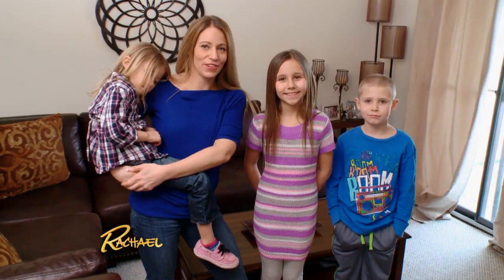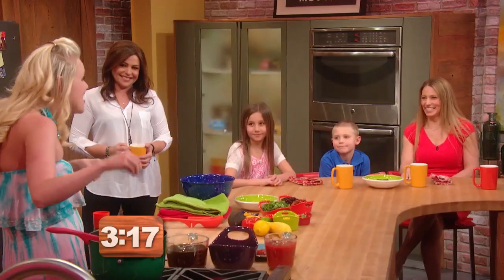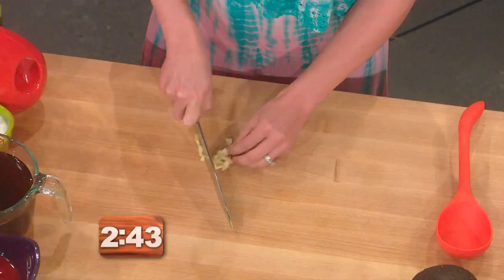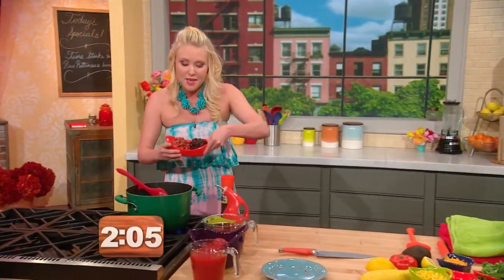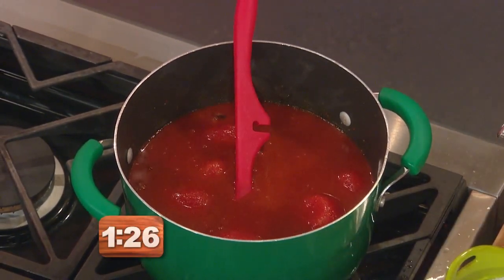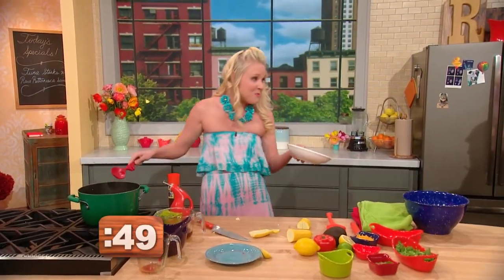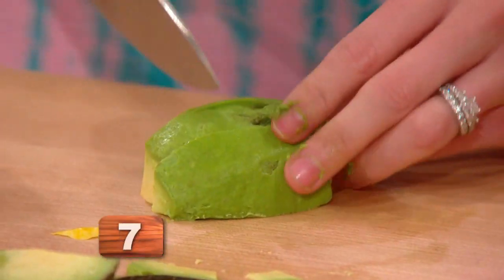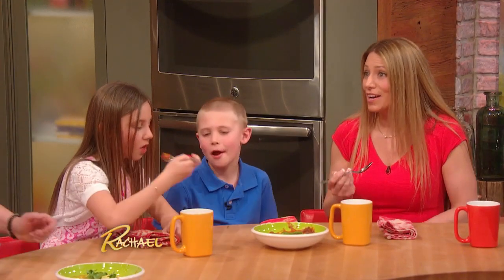'Food Network Star' Finalist Sarah Penrod Helps a Recently Separated Mother Organize Her Leftovers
Finalist Sarah Penrod makes a family-friendly soup to help one 'Rachael Ray' viewer feed her family.